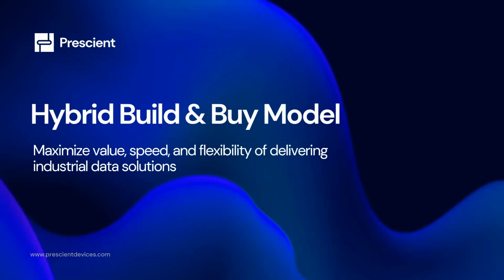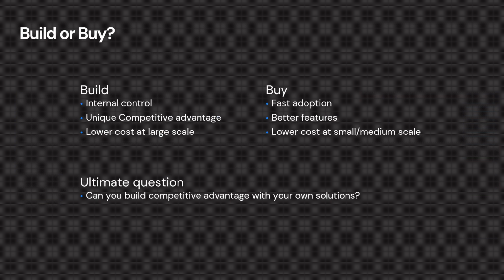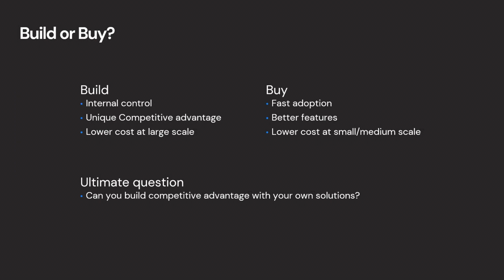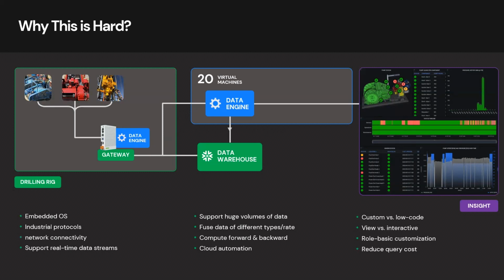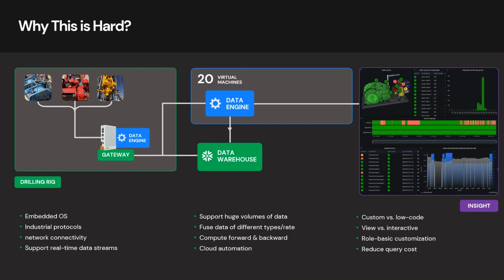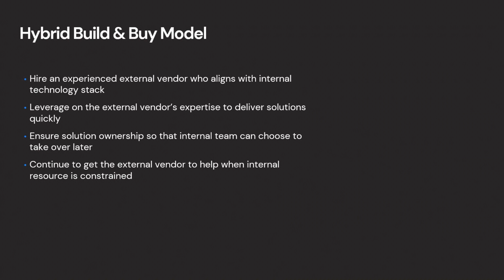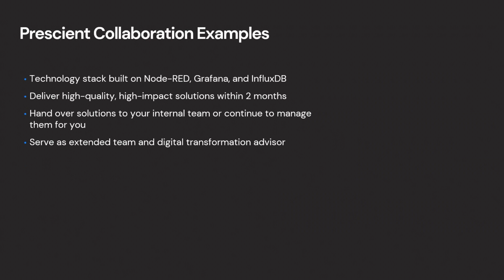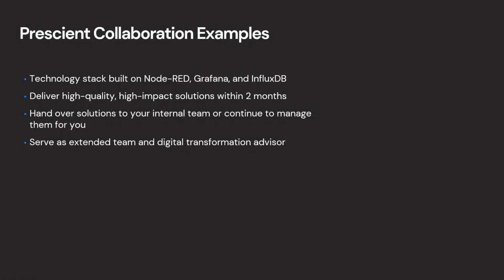Prescient: Internal industrial data solution | Hybrid build and buy model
This video will go over how to create a hybrid build and buy model for delivering internal industrial data solutions.